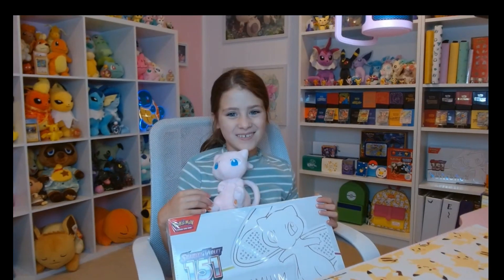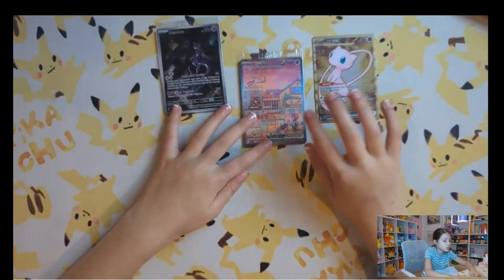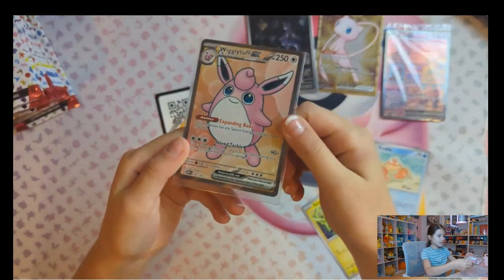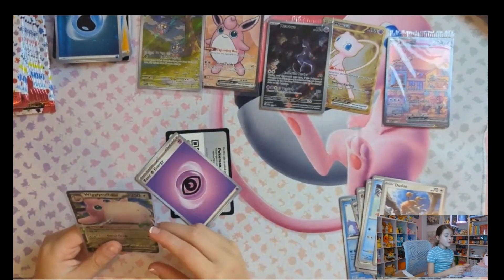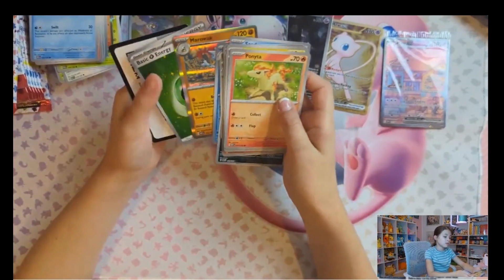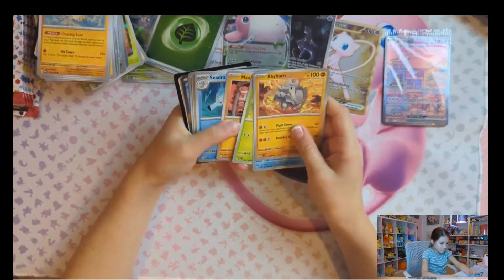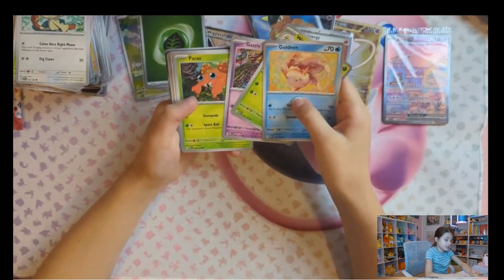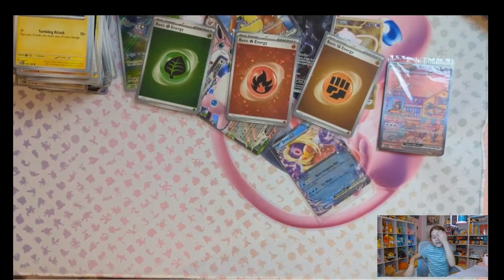151 Ultra Premium Collection Box Opening!!! Can we finish the set???